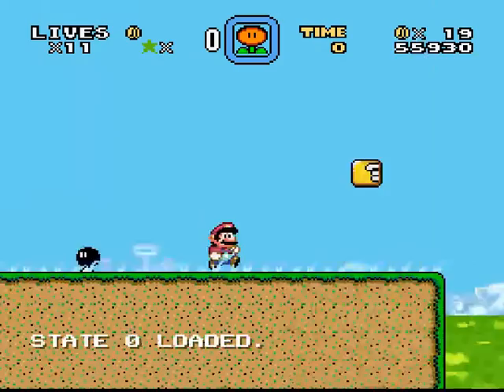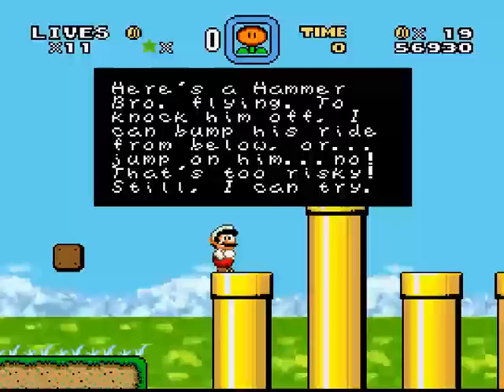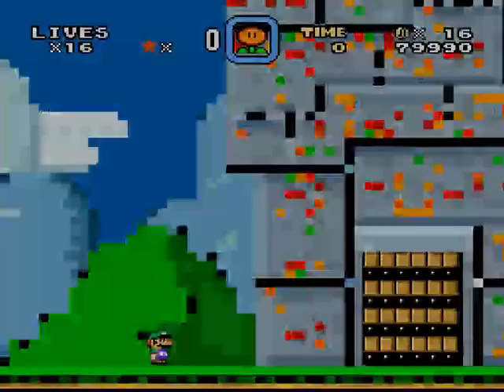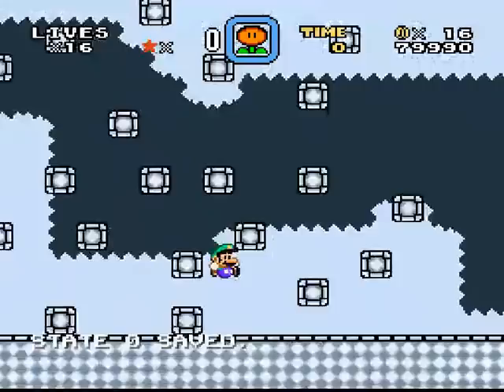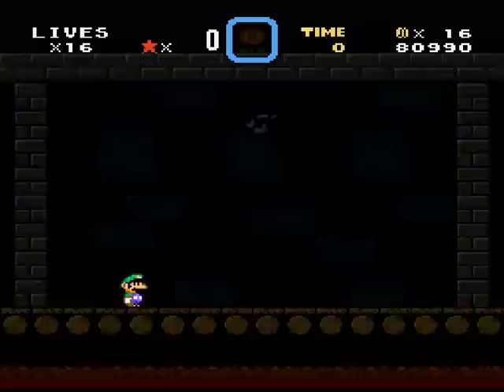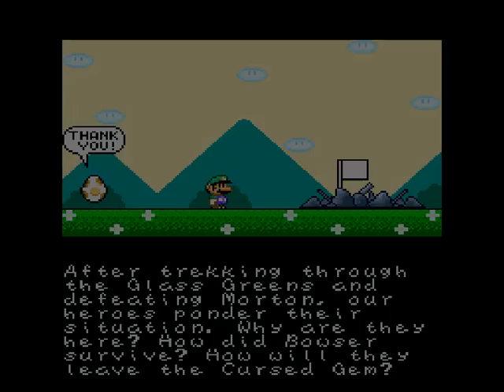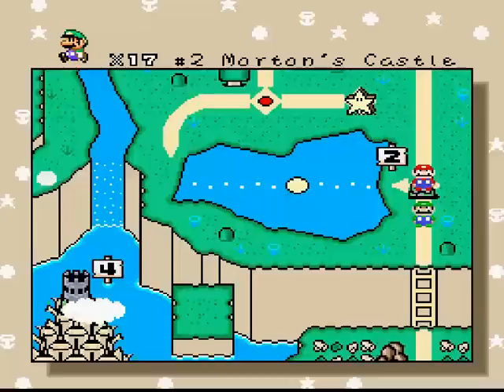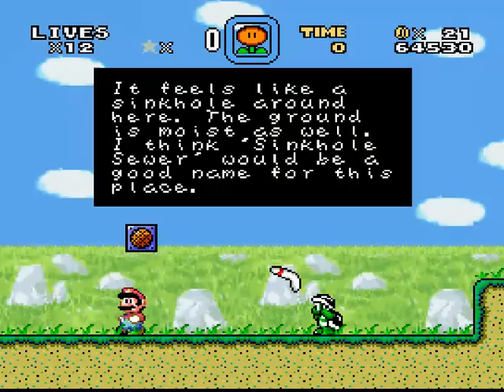Let's Play Super Mario Infinity 2 The Cursed Gem Part 4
its ok ish